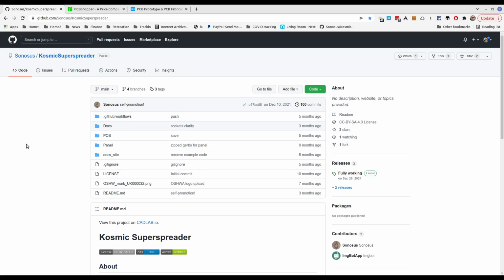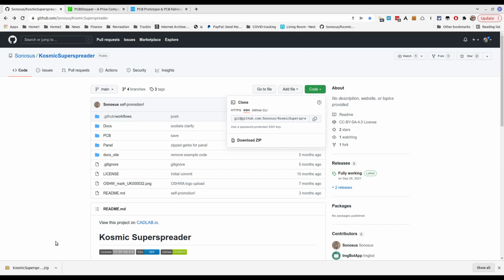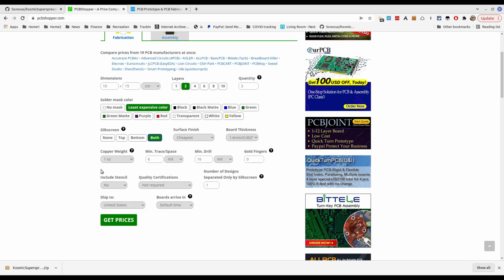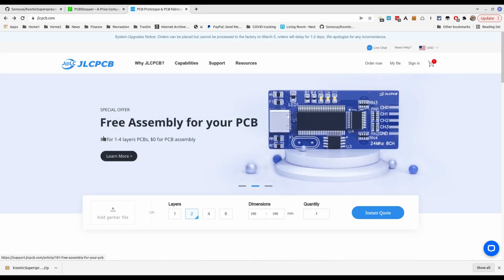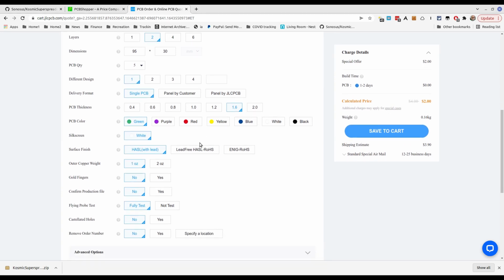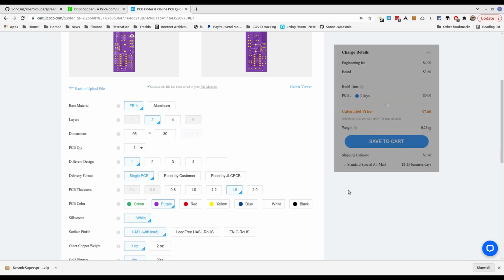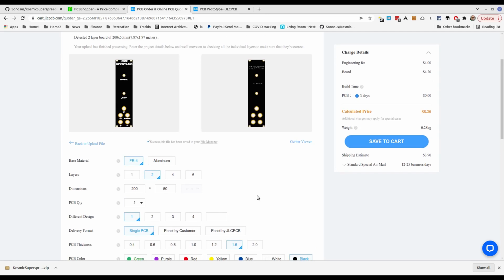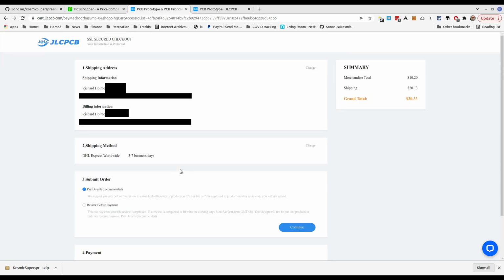Gerbers to boards: Getting PCBs (and front panels) fabbed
This is a walkthrough of the process for getting PCB and front panel designs off the web and getting them fabricated.

Note, I used JLCPCB as an example. I have also used AllPCB, OSH Park, and PCBWay. All have given me good service and have their various advantages and drawbacks.

Something I should have mentioned: A lot of the cost here is shipping. Total cost per board can be much lower if you hold off until you have several PCBs and panels you want done, then do a combined order with a single shipping charge.

00:00 Intro
00:10 So there's this module you want...
01:38 Gerber files
03:15 Downloading the repository
06:24 Price comparison
10:41 Account creation and login
11:44 Uploading the Gerber archive and examining the result
13:25 Options: Quantity, color, surface finish
16:04 Pricing
17:37 Front panel ordering
19:19 Special panel considerations: Testing and order number
22:06 Checkout
24:13 Wrapup